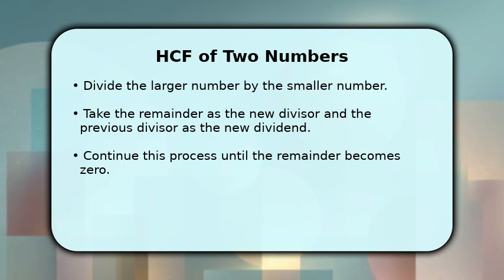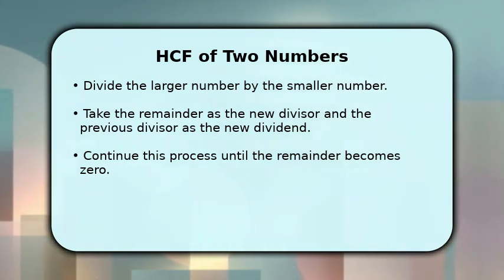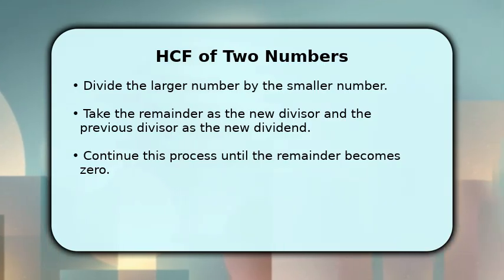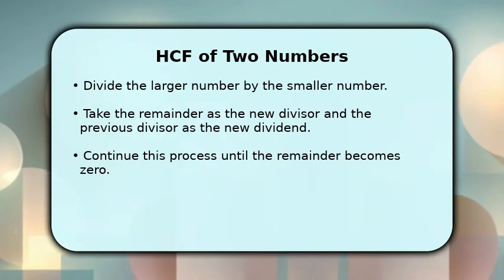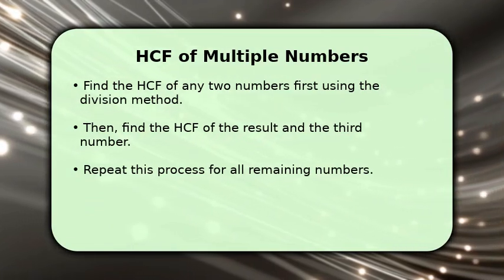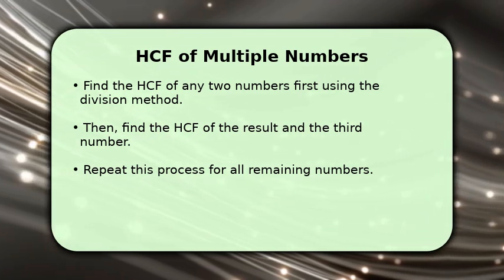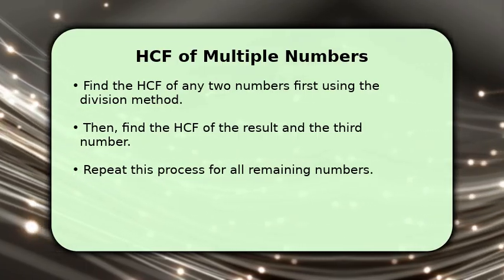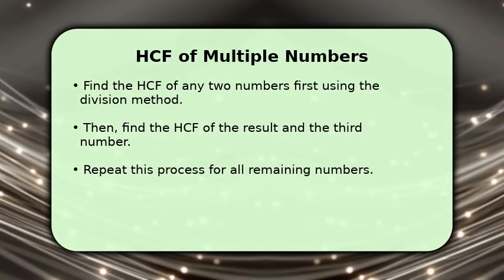How to Find HCF Using Division Method (Full Guide)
▸ (x) In this comprehensive guide, we will walk you through the step-by-step process of finding the highest common factor (HCF) using the division method. This method is a simple and efficient way to find the HCF of two or more numbers. Whether you're a student looking for help with your math homework or a professional seeking to improve your problem-solving skills, this video will provide you with a clear understanding of how to use the division method to find the HCF.